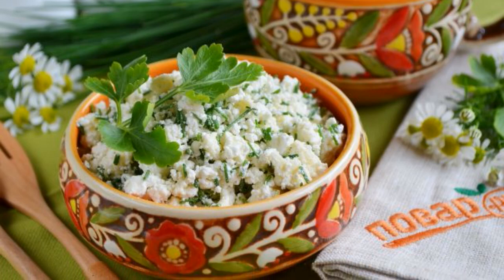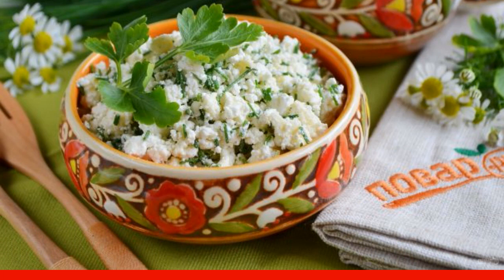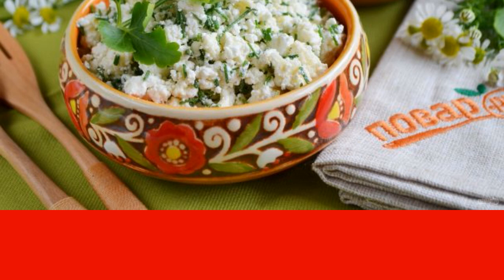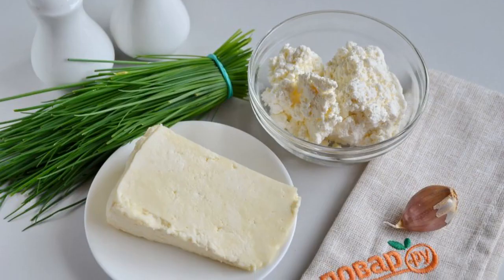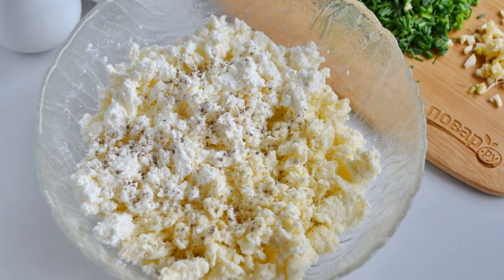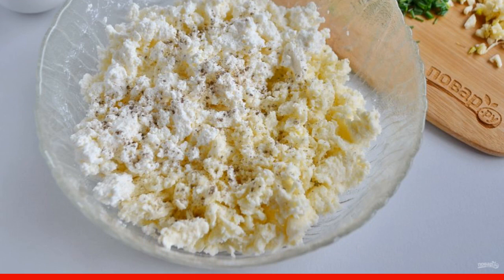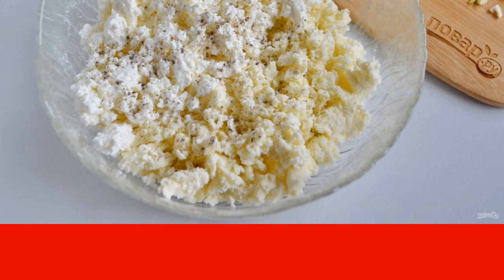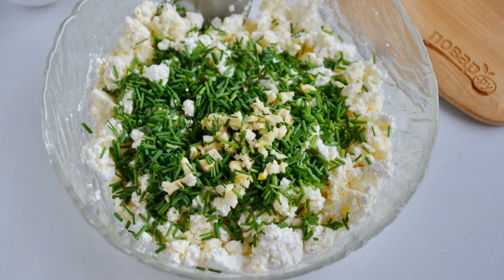Cottage cheese and cheese salad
Today I will tell you how to make a salad of cottage cheese and cheese. A light and delicious salad for those who follow the figure. Garlic and onion will fill it with vitamins, help to absorb calcium. Look!